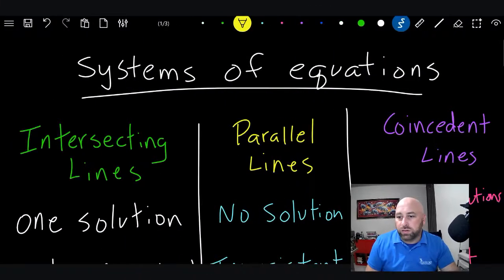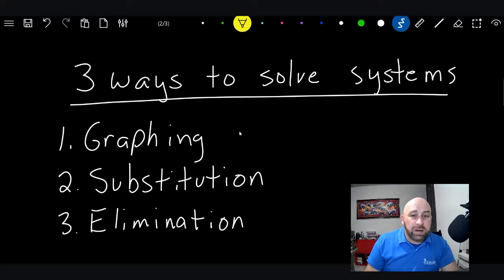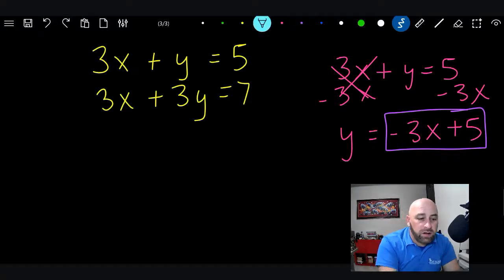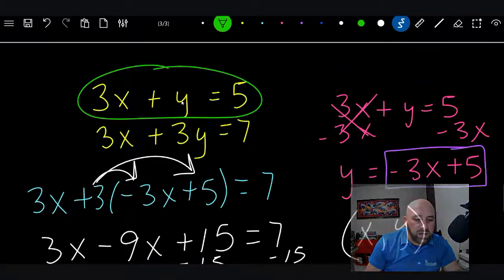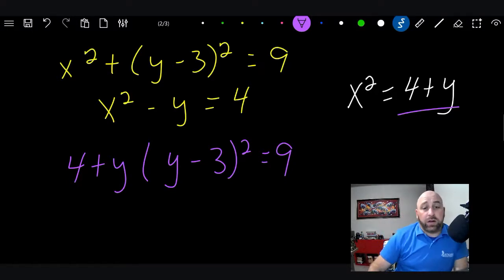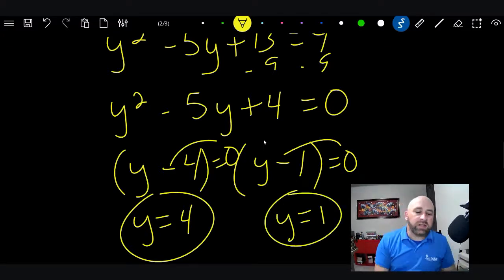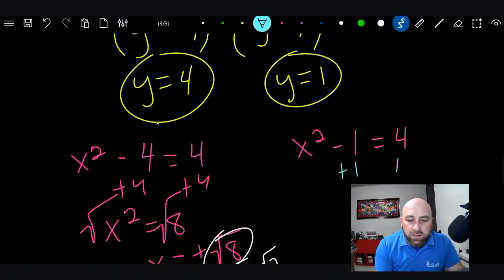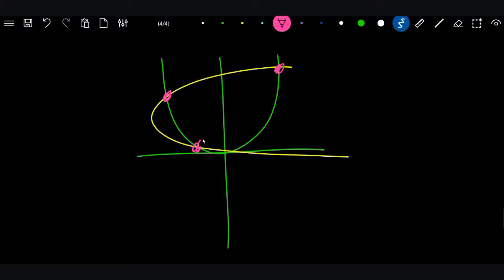Algebra 2 Lesson 5.1 Systems of Equations